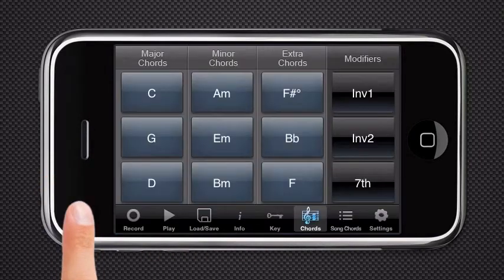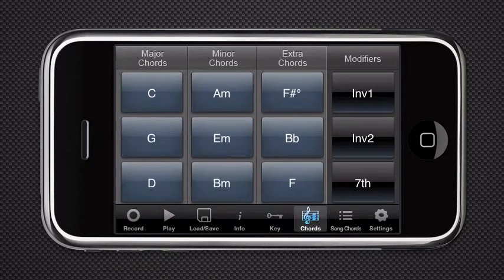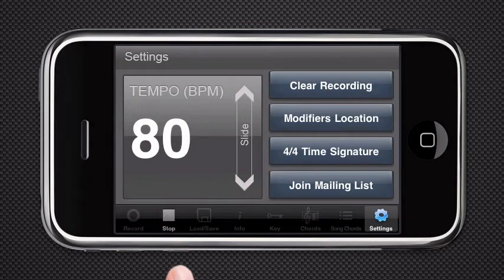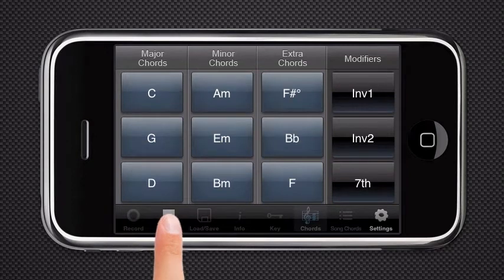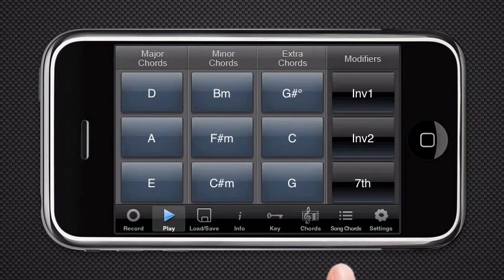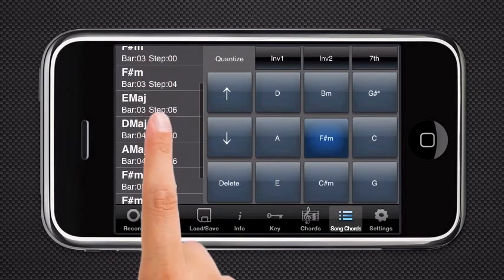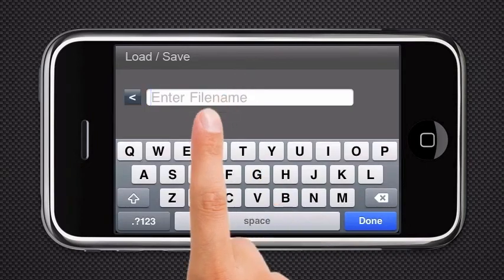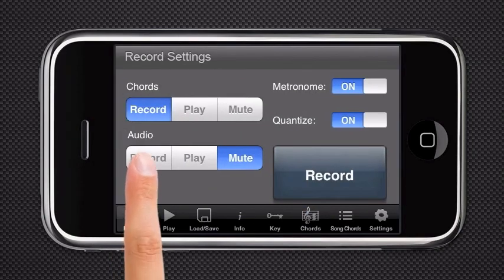Simple Songwriter 2 for iPhone